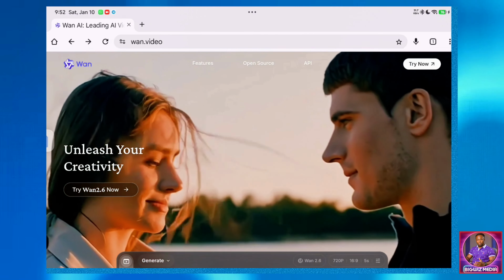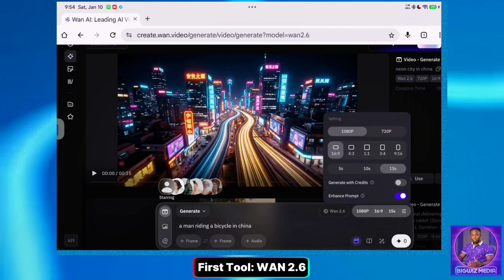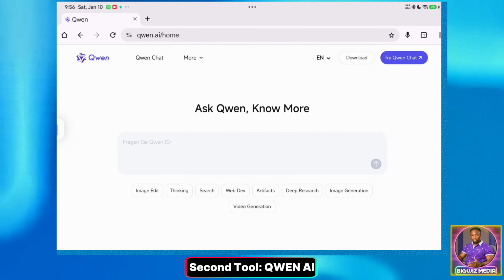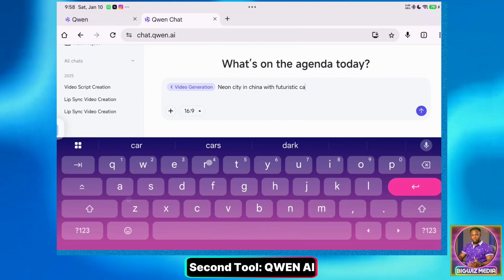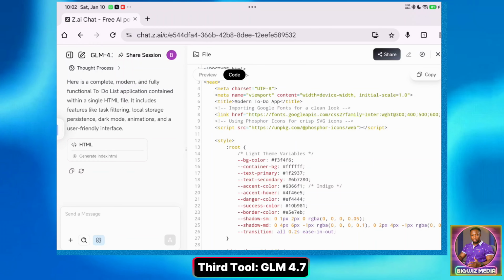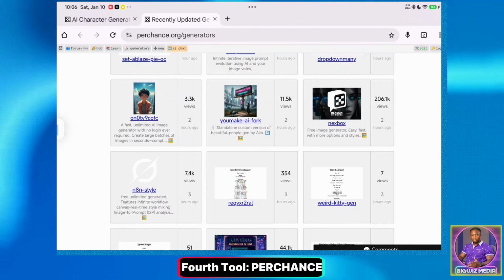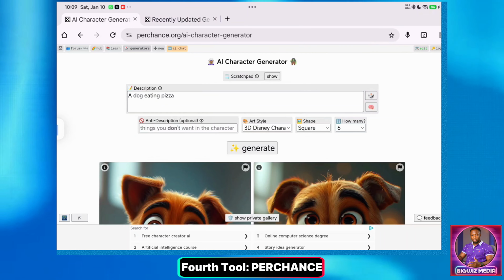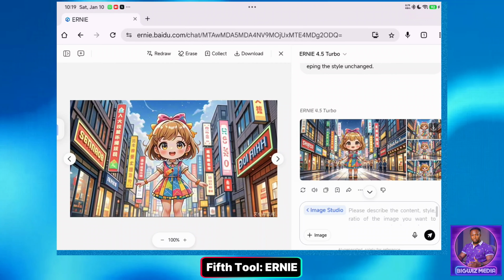Better Than Midjourney? 5 FREE & UNLIMITED Chinese Tools (No Watermarks)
Stop paying for expensive AI subscriptions! 🚫💳 In this video, I reveal 5 hidden unlimited AI tools that allow you to generate cinematic videos, code fully functional apps, and create stunning 3D images for absolutely free.

If you are looking for a viral AI video method to create AI long form videos without spending a dime, this tutorial is for you. We explore the powerful Wan 2.6, Qwen AI, GLM-4.7, Perchance, and ERNIE by Baidu. These are the best AI video generator free alternatives that experts are using to create faceless YouTube long videos and dominate their YouTube watch time strategy.

👇 What You Will Learn in This Video:
*   How to use Wan 2.6 for high-resolution, cinematic unlimited AI video generator capabilities.
*   Generating futuristic clips with Qwen AI (Perfect for viral long video creation).
*   How to code a complete App or Website in minutes using GLM-4.7.
*   Creating consistent characters and AI storytelling videos with Perchance.
*   Professional image editing and background replacement with ERNIE.

Whether you want to create long videos free or you need a reliable long video generator AI for your channel, these tools deliver professional results with no watermarks.

⏱️ Timestamps:
00:00 - Stop Paying for AI! (Intro)
00:56 - Tool 1: Wan 2.6 (Cinematic Video & Avatars)
03:26 - Tool 2: Qwen AI (Video Generation & Deep Search)
05:q7 - Tool 3: GLM-4.7 (Coding Apps & Websites)
06:37 - Tool 4: Perchance (Unlimited Image Generator)
08:30 - Tool 5: ERNIE by Baidu (Pro Image Editing)